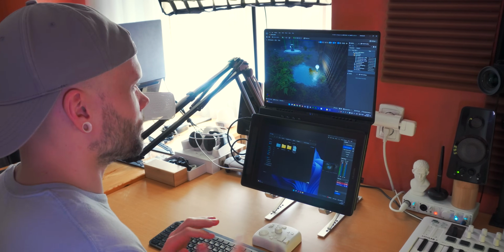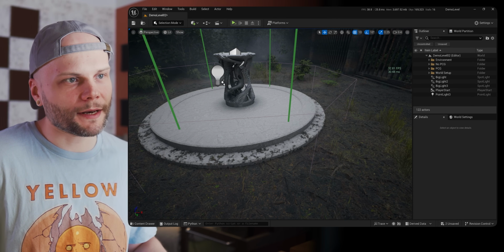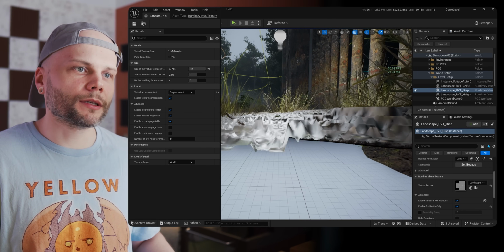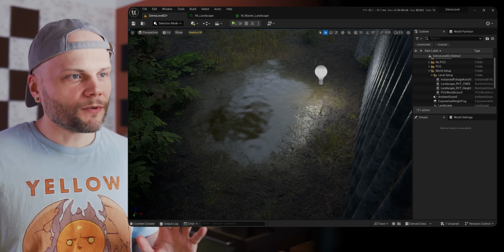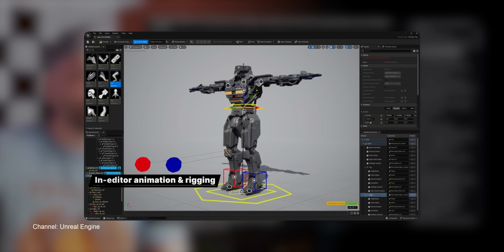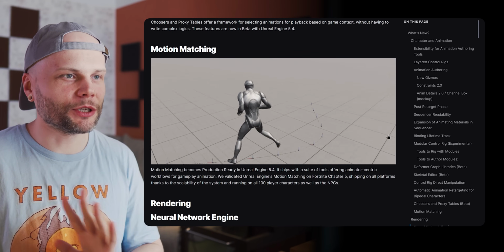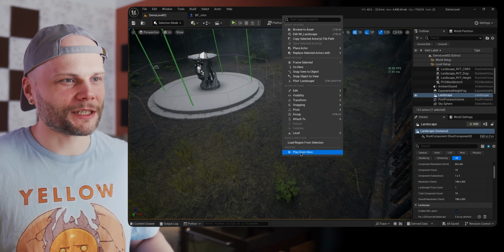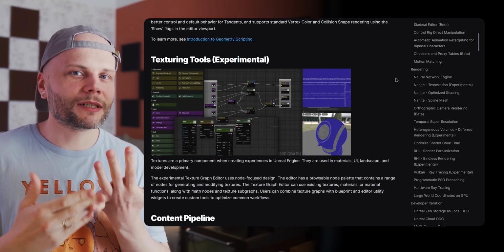Unreal Engine 5.4 - My Fav Features!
Chapters:
00:00 - Introduction
00:43 - Performance
03:09 - Displacement
10:53 - Light Channels
15:22 - New Features
17:01 - Project Migration
20:13 - More New Features
28:32 - Conclusion